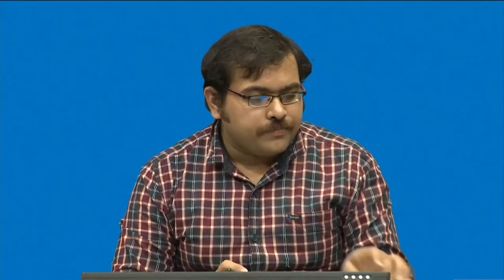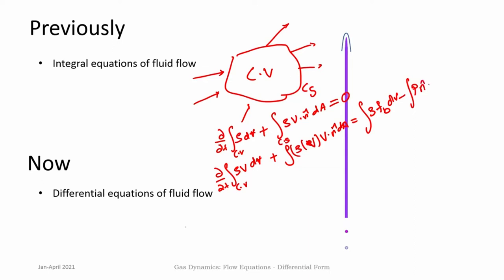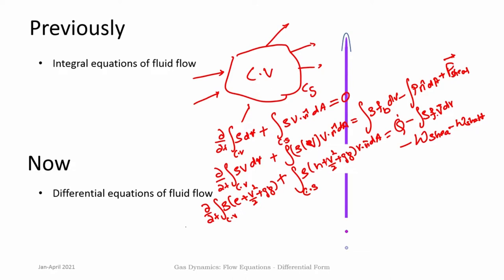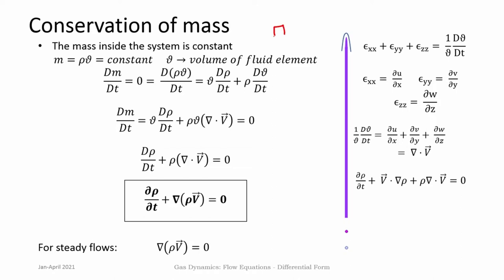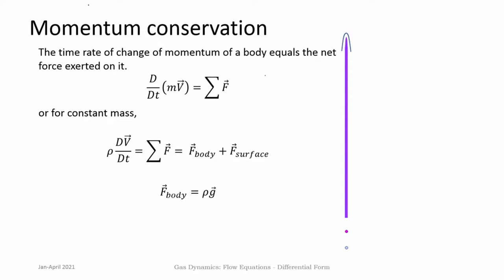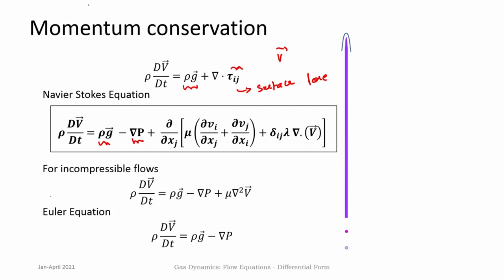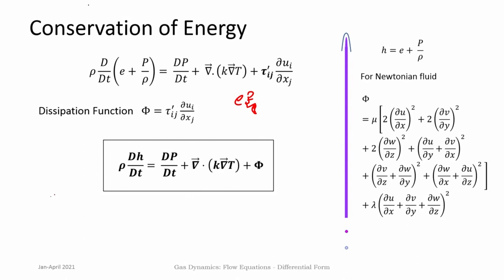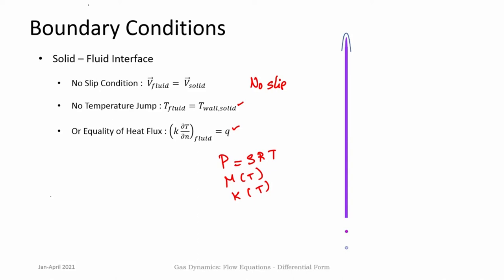Lec 07: Flow equations - Differential Form